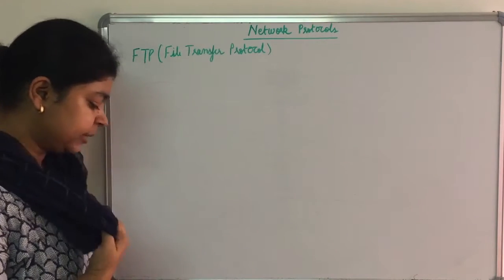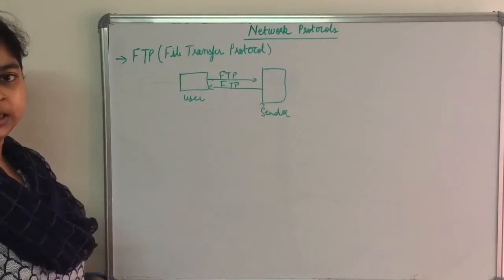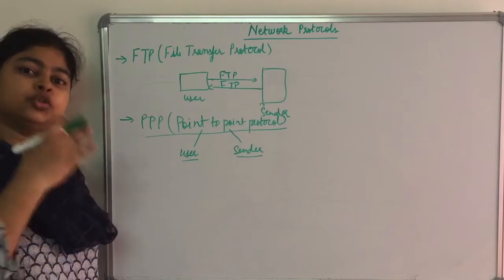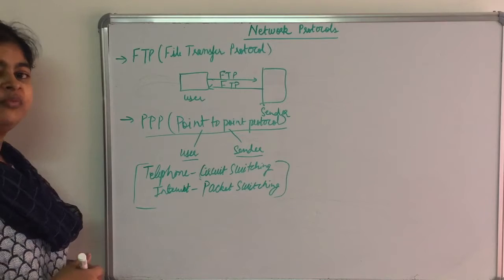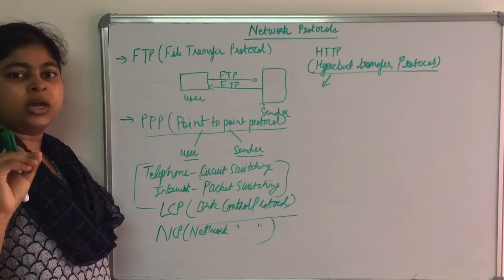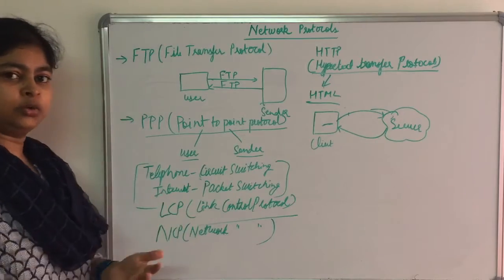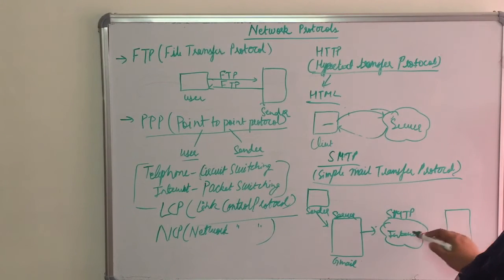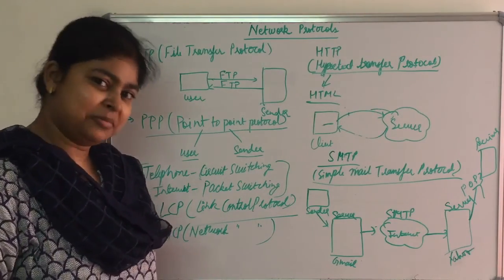Class-XII (Network Protocol)-2